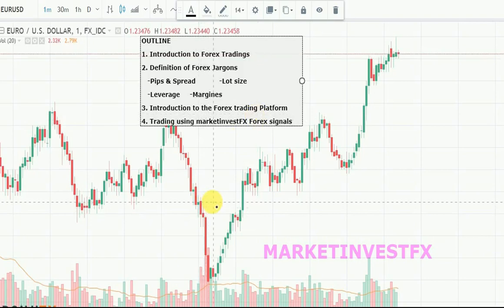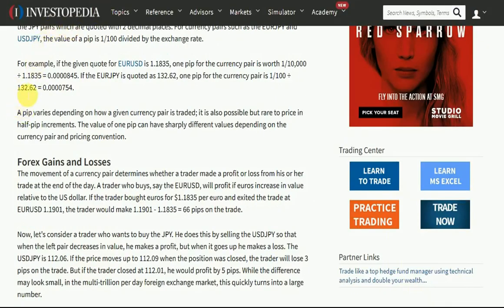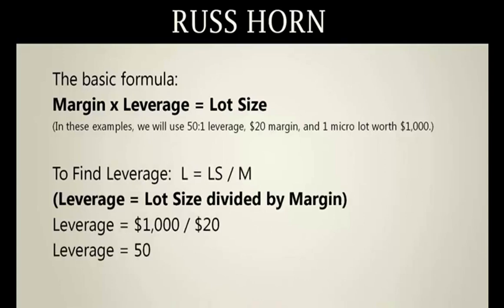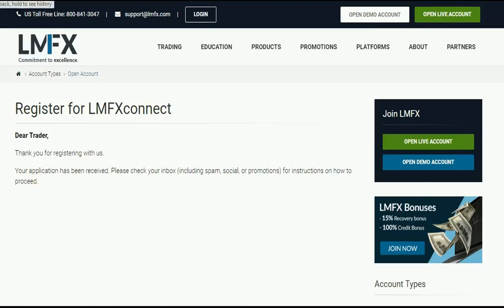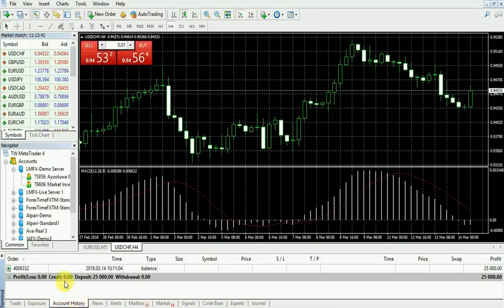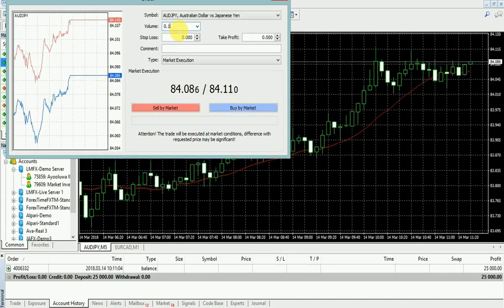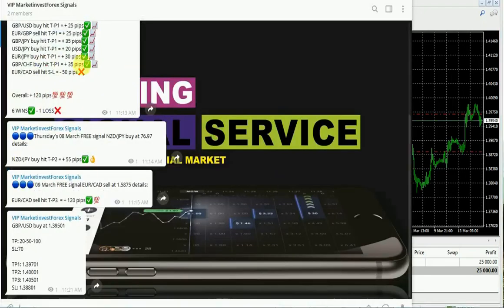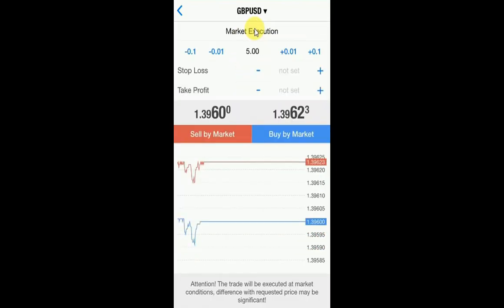Trading Forex Using MarketinvestFX Signals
Getting started with Forex trading using MarketinvestFX Forex signals.

To start trading Forex we recommend the following brokers:

1. FXTM

2. LMFX

3. Alpari

For more info on forex, kindly visit the following links

(to know when there will be a major news release)

 (to knw the current equivalent of a pip movement for a currency pair  of interest).